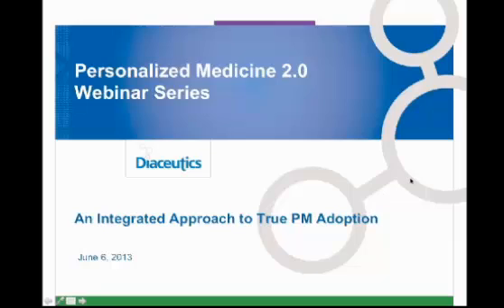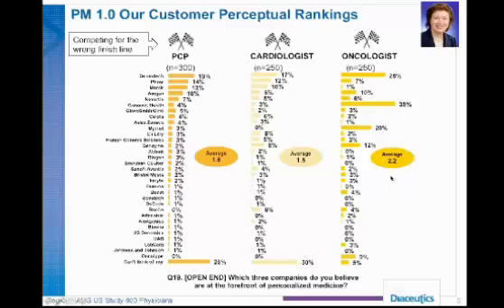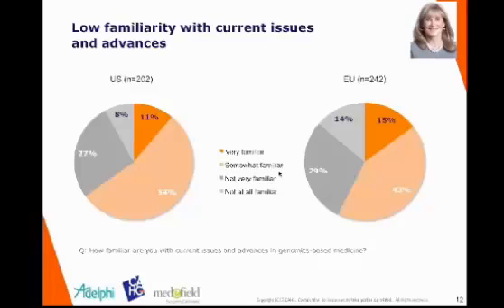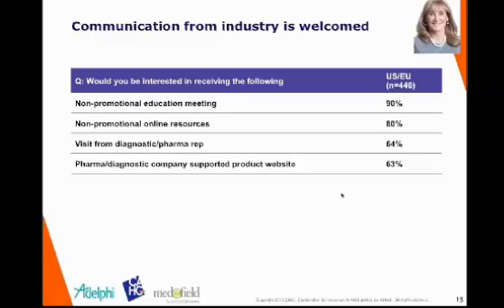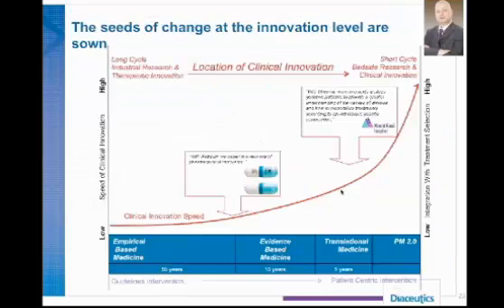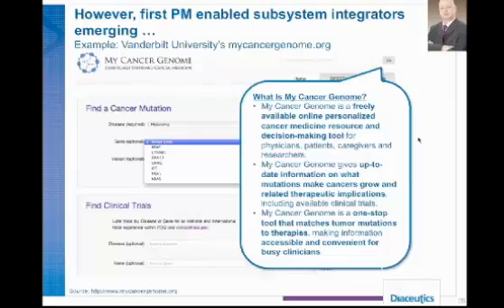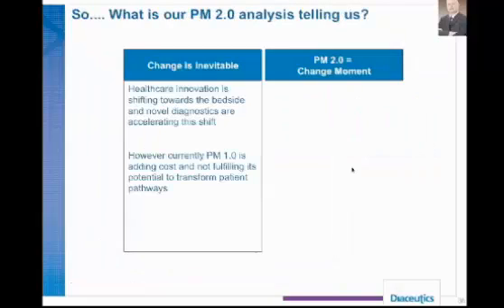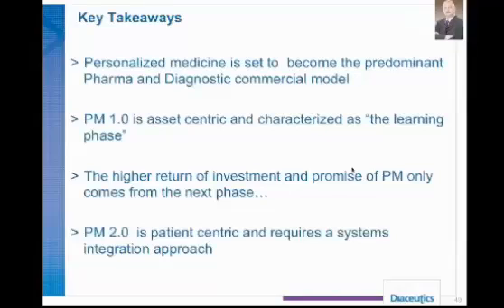PM 2.0 - An Integrated Approach to True Personalized Medicine Adoption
A webinar from Diaceutics on an Integrated Approach to True Personalized Medicine Adoption